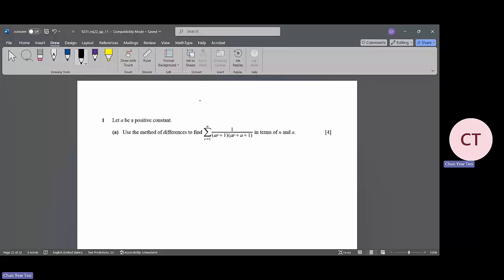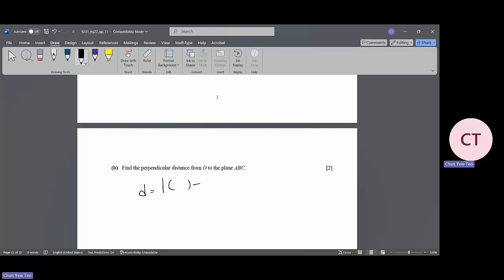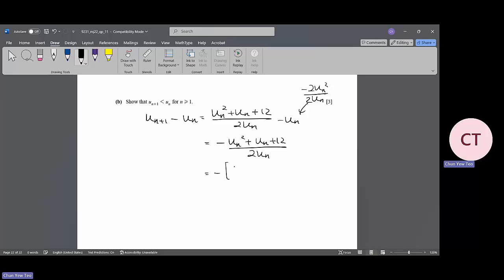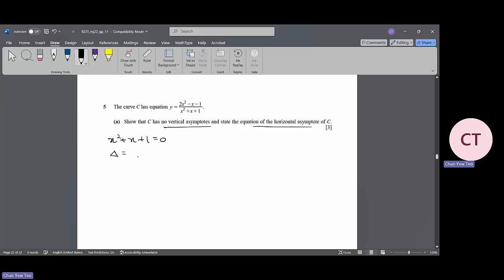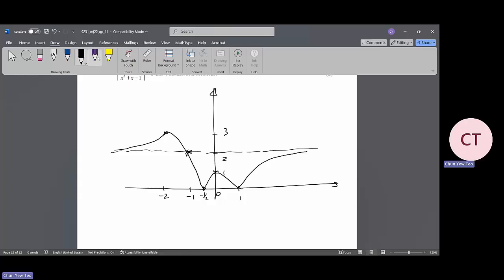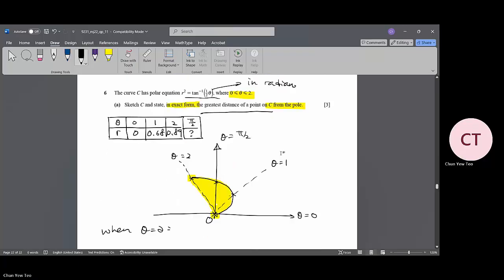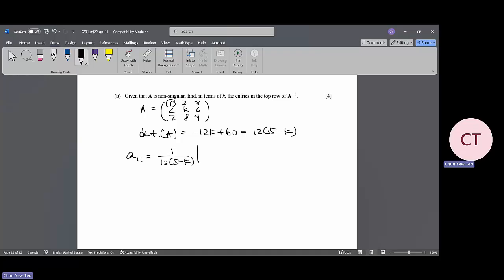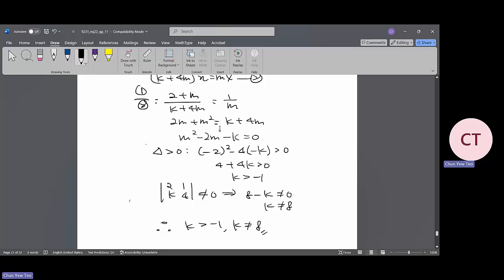9231/11/M/J/22 Further Pure Mathematics 1 Solution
Full Solution for Further Pure Mathematics 1 May June 2022 Paper 11
9231_s22_qp_11
9231_s22_ms_11
9231_MJ22_P11
9231/11/M/J/22

00:00   Question 1
06:19   Question 2
13:15   Question 3
20:27   Question 4
28:21   Question 5
39:32   Question 6
54:33   Question 7